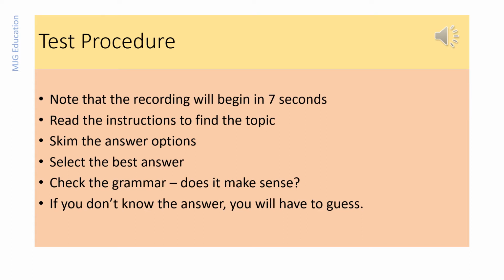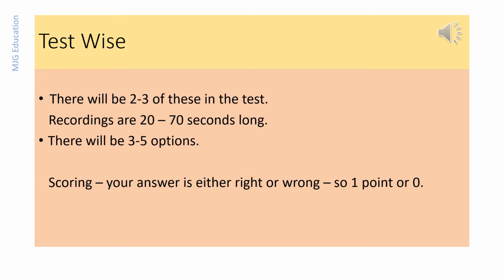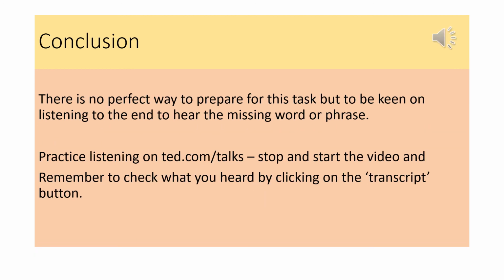PTE Academic Select Missing Word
PTE Academic Select Missing Word is explained with examples